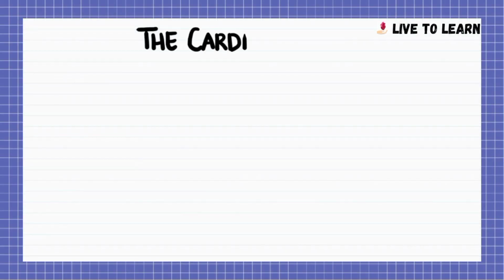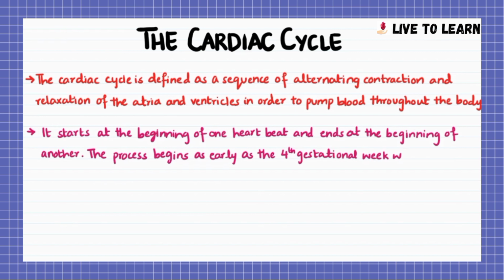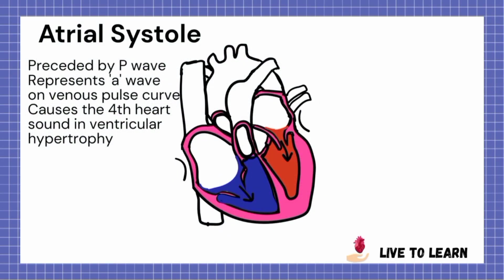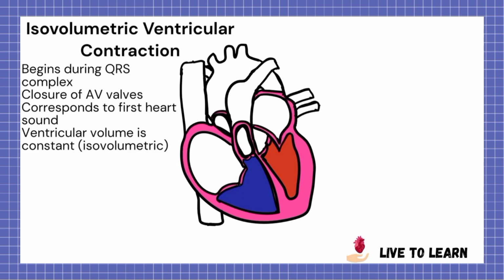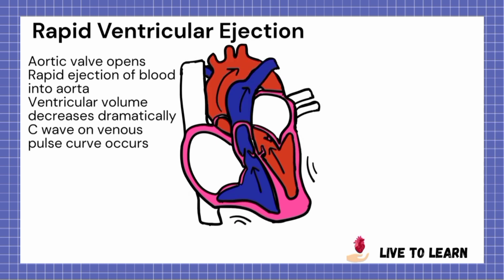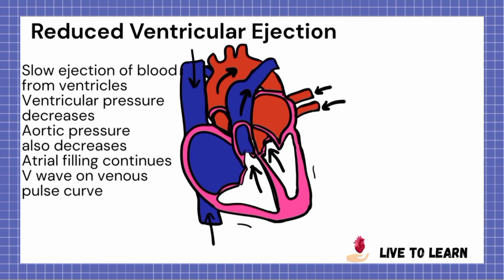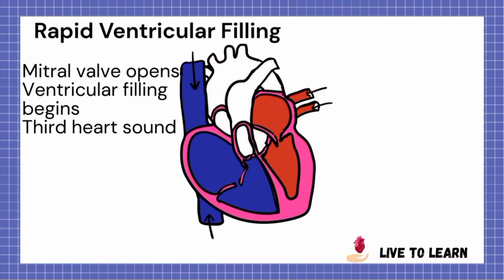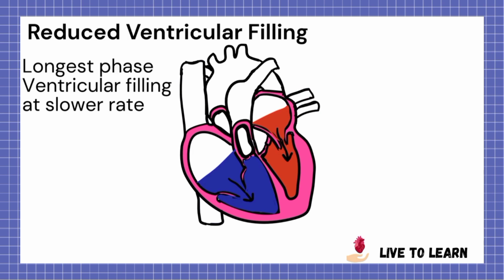The Cardiac Cycle | Cardiovascular Physiology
The cardiac cycle is defined as a sequence of alternating contraction and relaxation of the atria and the ventricles in order to pump blood throughout the body.
Live To Learn is for educational purposes only and should not be used as a substitute for medical advice.The live To Learn content is not in any way meant to guide medical decision making. If medical advice or information is required, please seek it from an appropriately trained and licensed doctor or healthcare provider. Live To Learn takes no responsibility for any actions taken or not taken based on the information provided.
Please highlight any errors you notice in the comments below. Thank you.